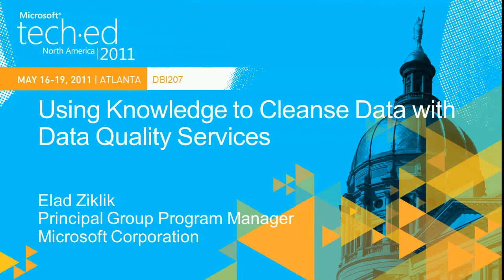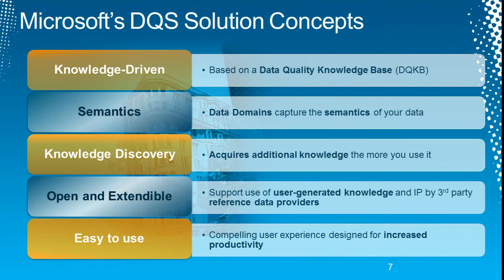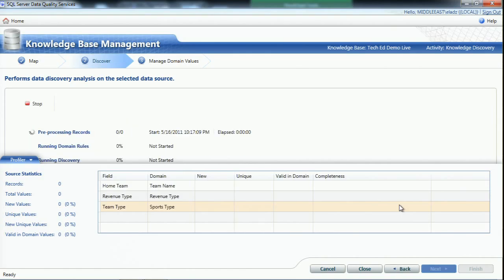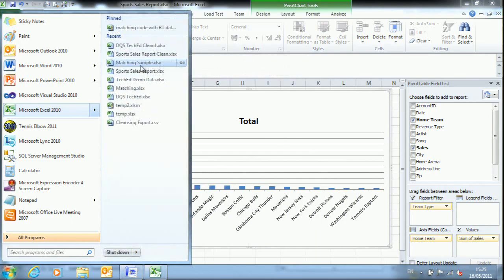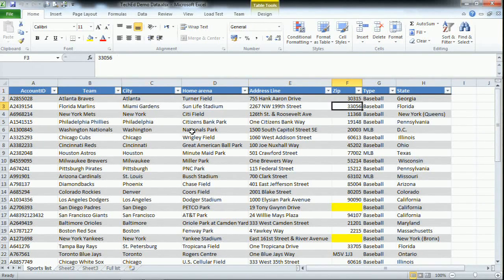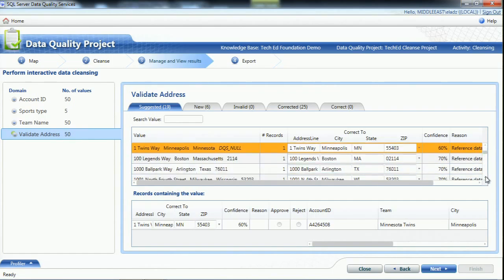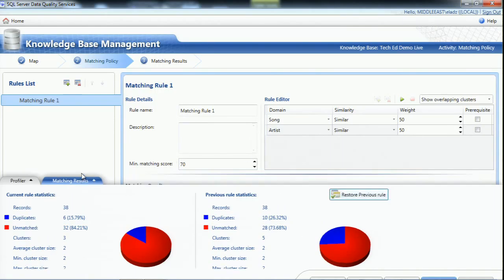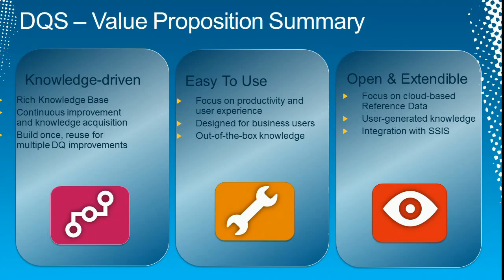Tech·Ed North America 2011 Using Knowledge to Cleanse Data with Data Quality Services